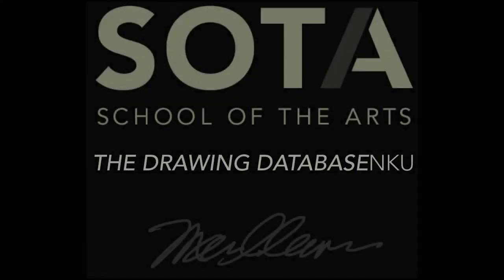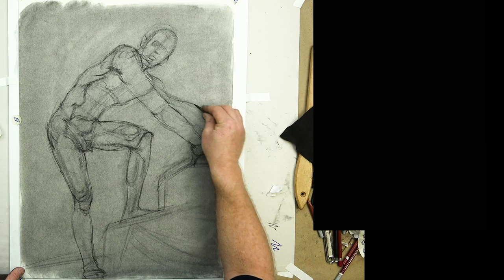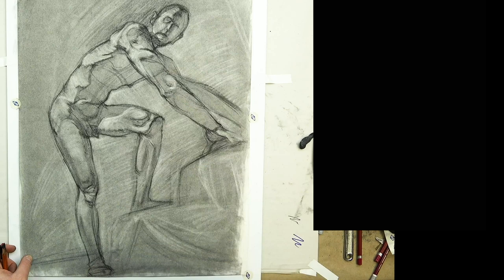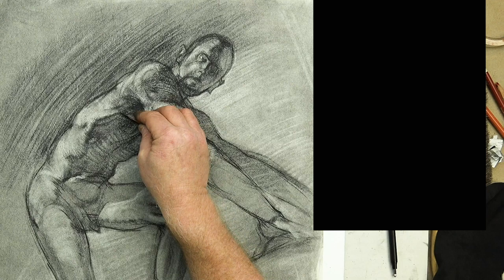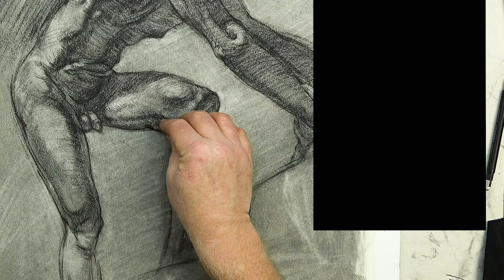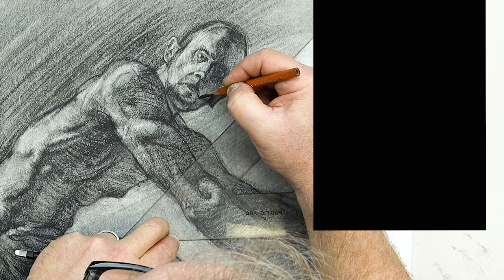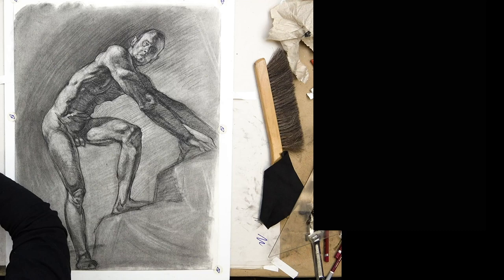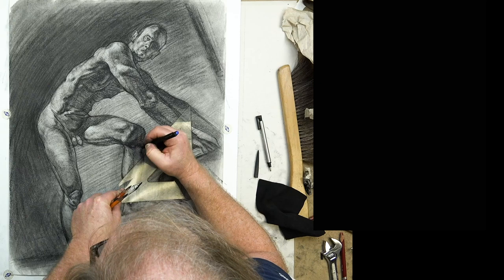DEMONSTRATIONS with REMOVED FIGURE MODELS #8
Additive/Subtractive Long pose demo (figure modle redacted)